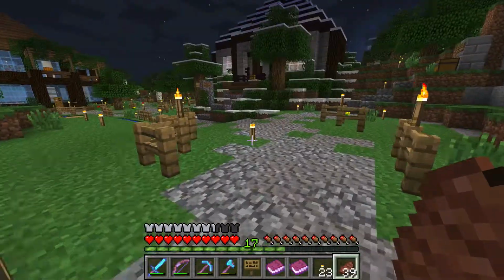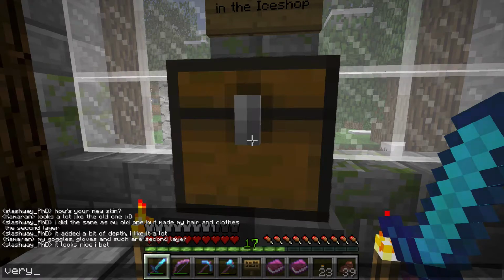Donkey Kraft Server - Ep. 07 - Yellow Snow & Cemeteries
We start out today's episode by exploring a Hidden Temple I found on the edge of a jungle! I've never been in one before so it's quite a treat!

Dragon joins us later on for a little group project at spawn and Kam pranks us in the snow shop!

Donkey Kraft is a whitelisted SMP server started by Paper_Beats_Scissors in mid-2013. We are currently not accepting applications.